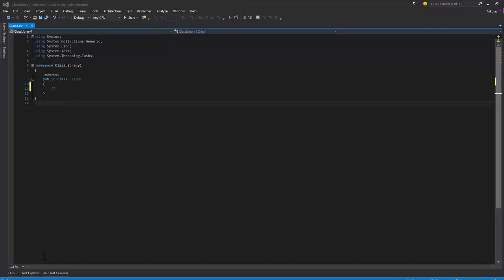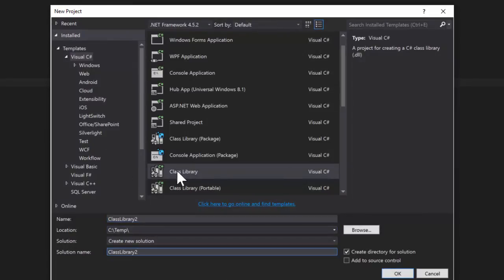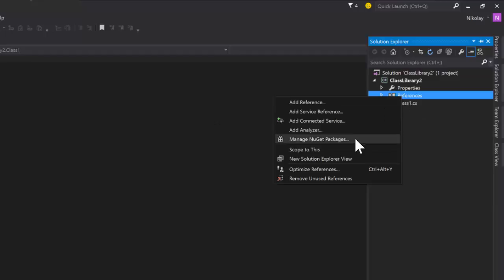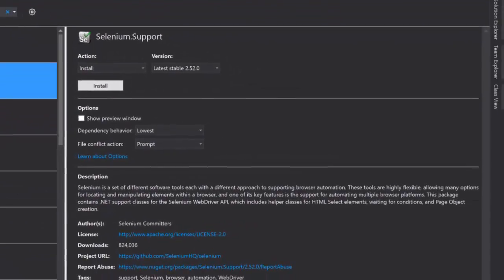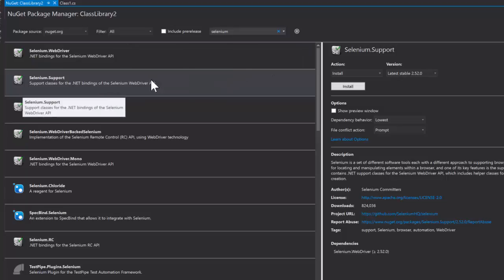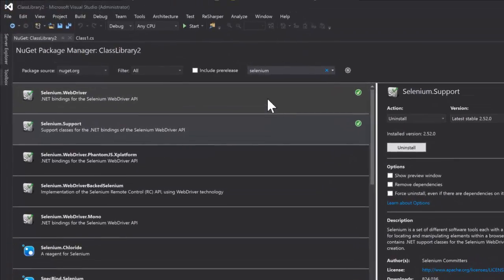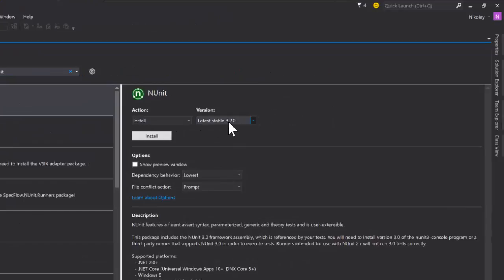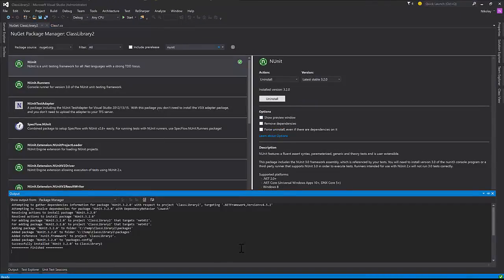3 how to install Nuget packages for Webdriver and NUnit